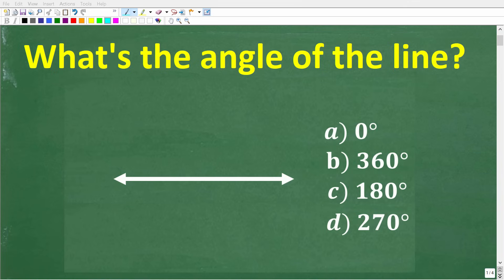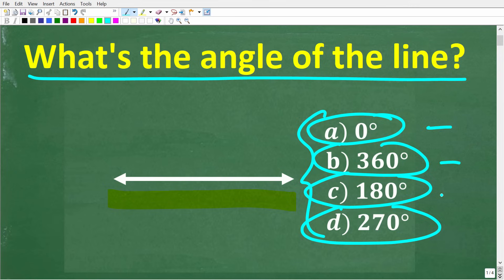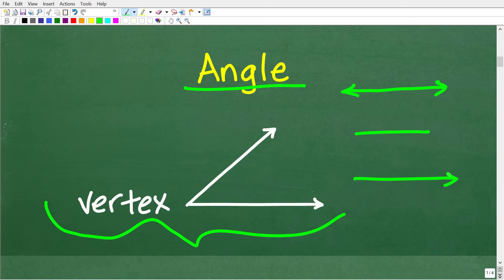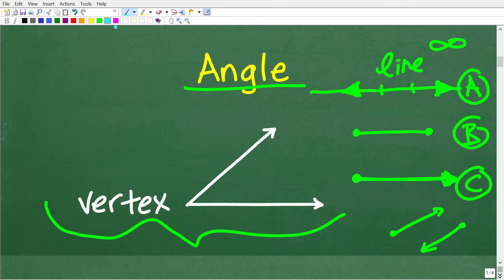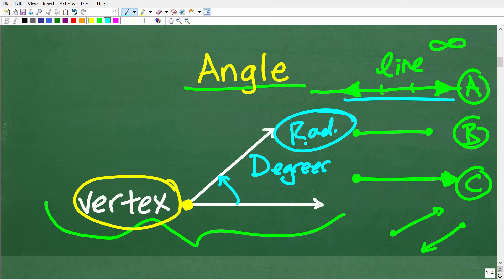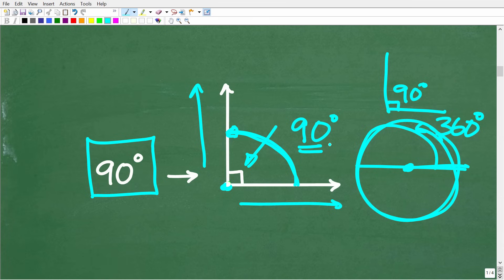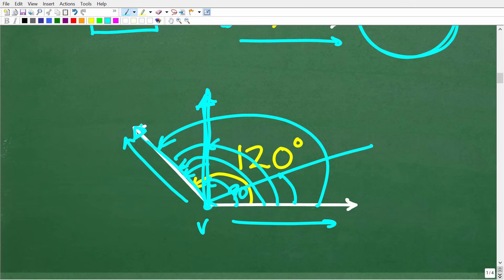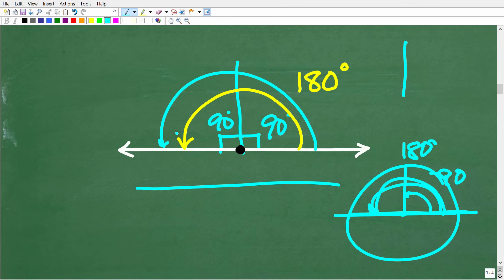This Simple Angle Question Stumps So Many! Can You Get It Right?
This seems like a basic question — but many students, even good math students, miss it. How many degrees are in a straight line? In this quick geometry lesson, we’ll reveal the answer, explain why it’s true, and help you remember this key math concept for good.
✅ Perfect for:
– Homeschool students learning angles
– SAT, GED, and other test prep
– Adults brushing up on math
– International and U.S. math learners
🎓 Want clear, step-by-step math instruction with full lessons and practice?